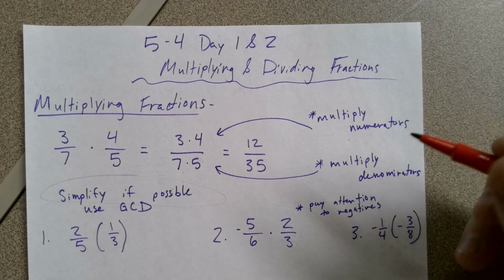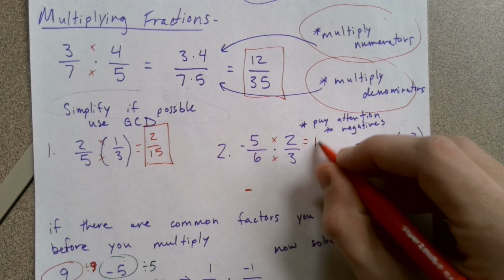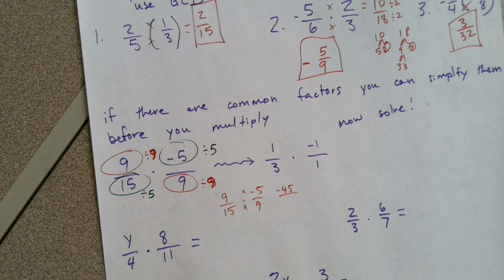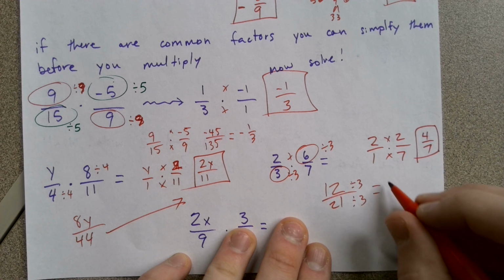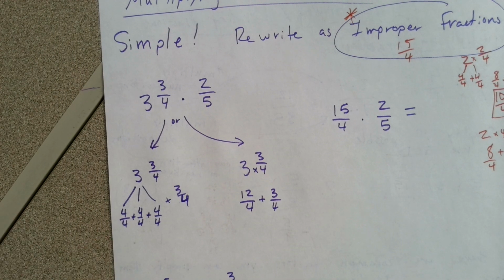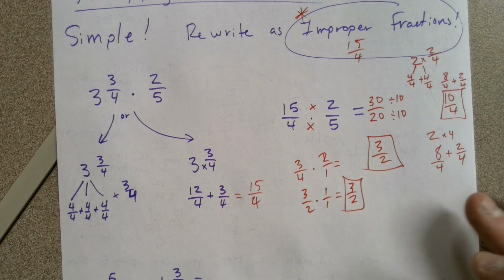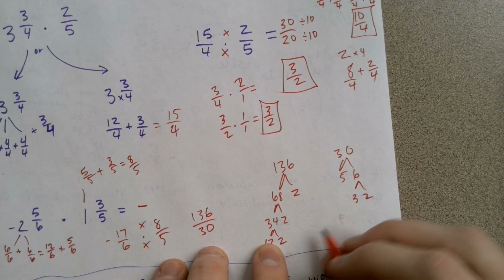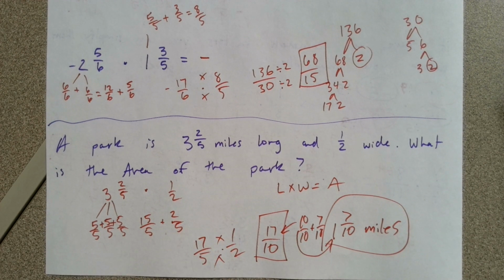5-4 Multiplying Fractions